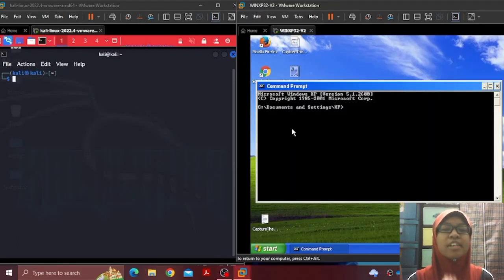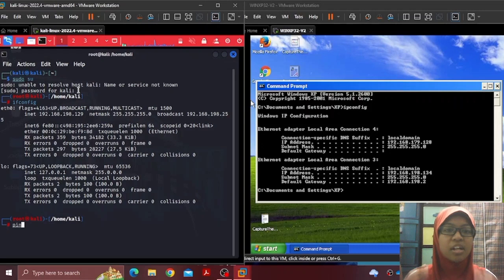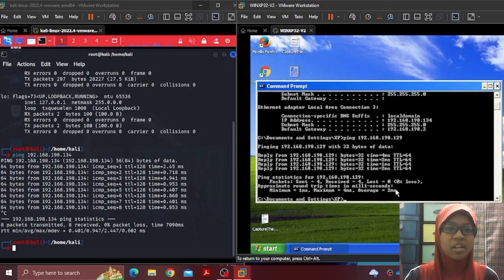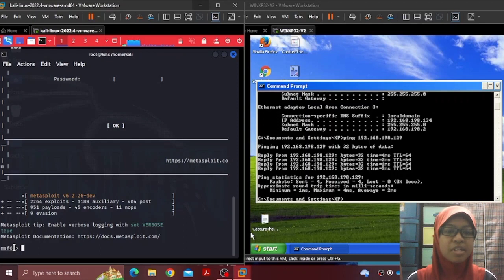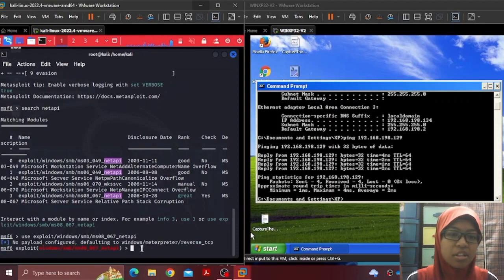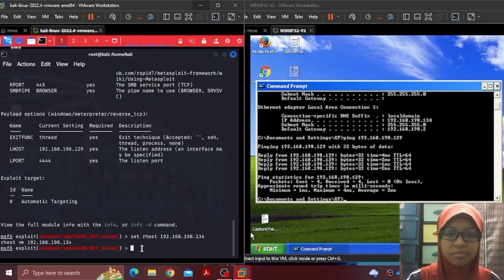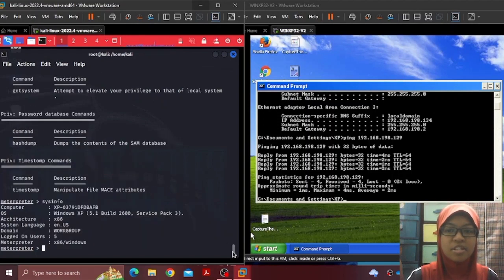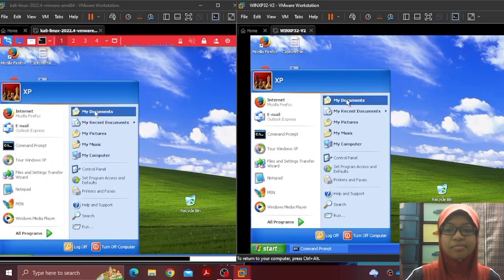HACKING METHODS USING VIRTUAL MACHINES💥